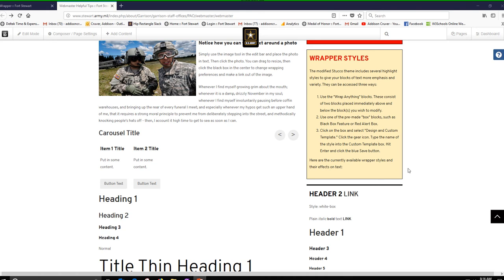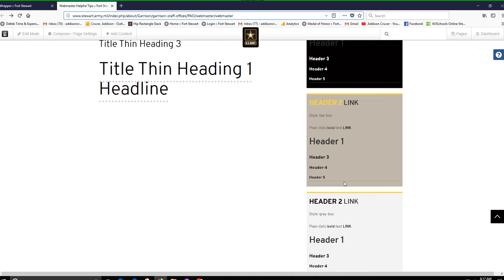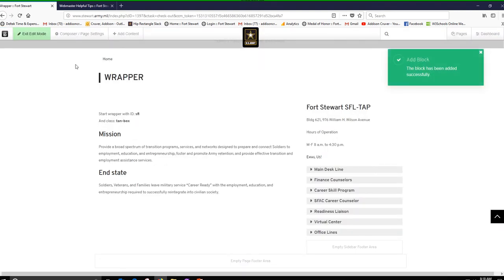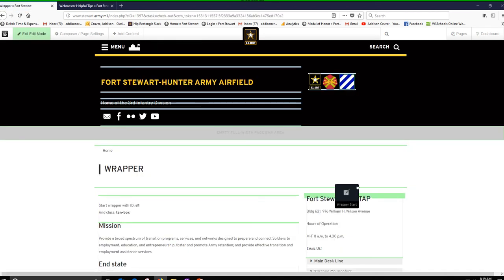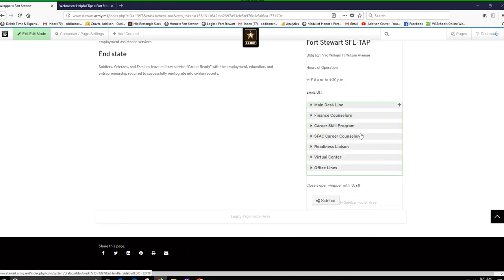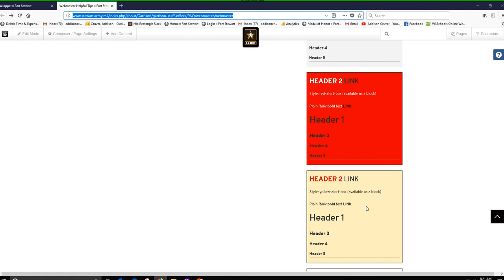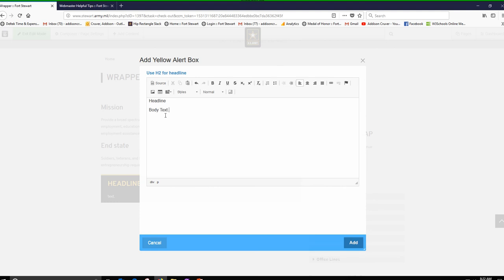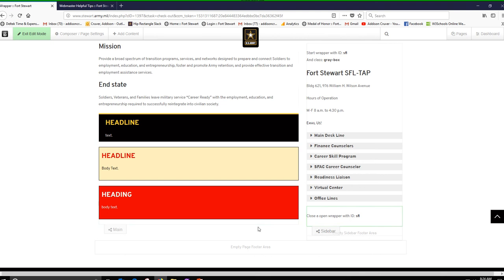How to use Wrappers on Concrete 5.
Wrappers on Concrete 5! Use the Wrapper Start and Wrapper Close.